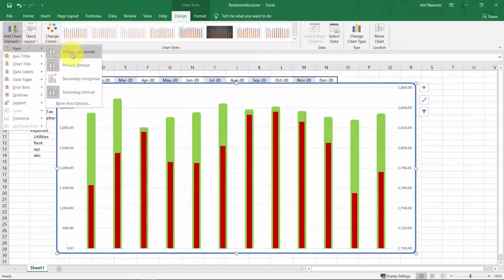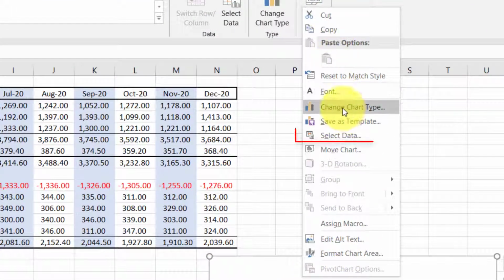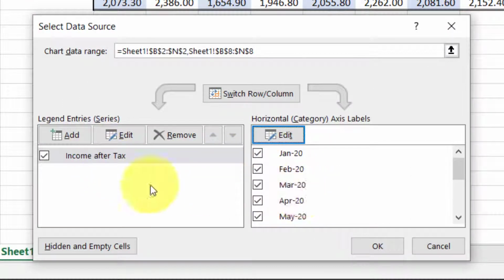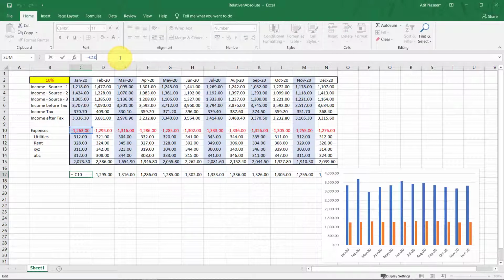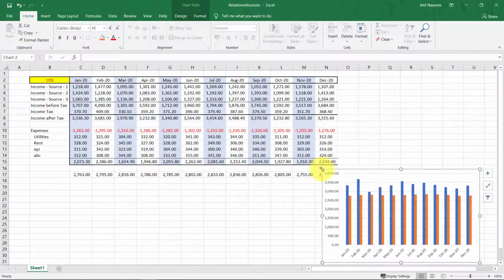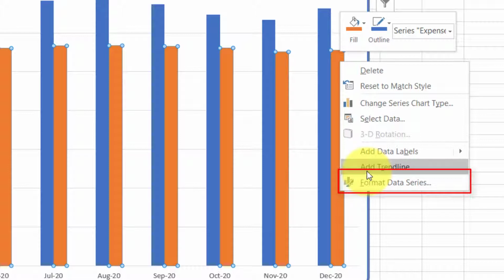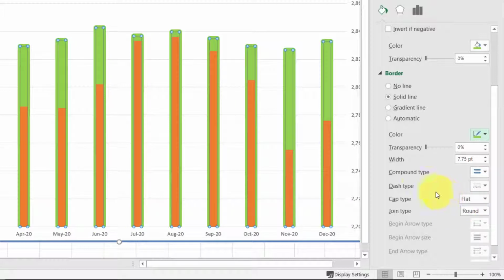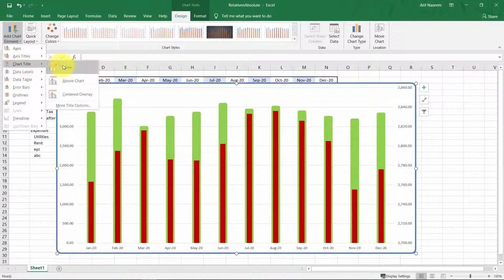How to Create Beautiful Charts in Excel - Excel for Beginners - 04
In this tutorial, we’ll give you a step-by-step guide to creating a chart or graph in Excel. Additionally, we’ll provide a comparison of the available chart and graph presets and when to use them, and explain related Excel functionality that you can use to build on to these simple data visualizations.

Organizations of all sizes and across all industries use Excel to store data. While spreadsheets are crucial for data management, they are often cumbersome and don’t provide team members with an easy-to-read view into data trends and relationships. Excel can help to transform your spreadsheet data into charts and graphs to create an intuitive overview of your data and make smart business decisions.